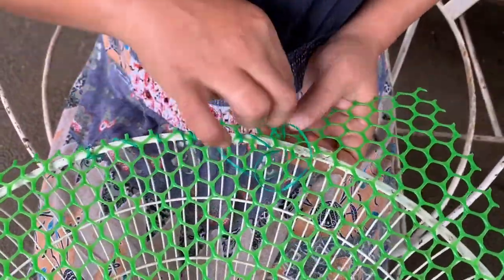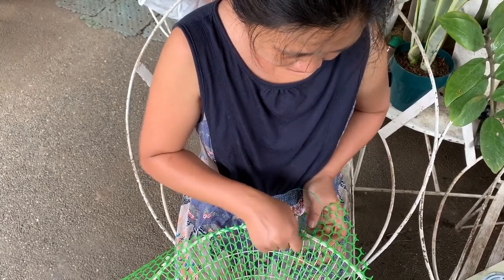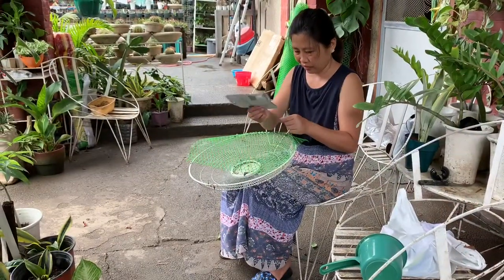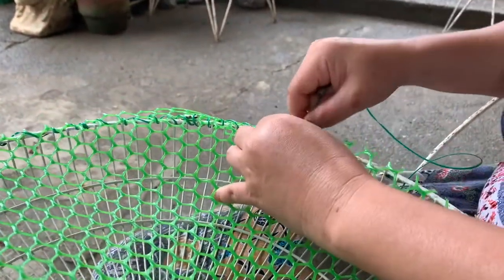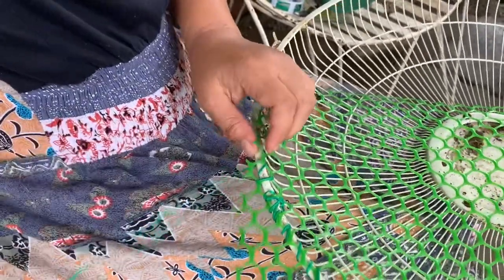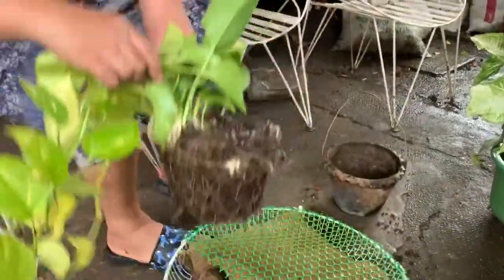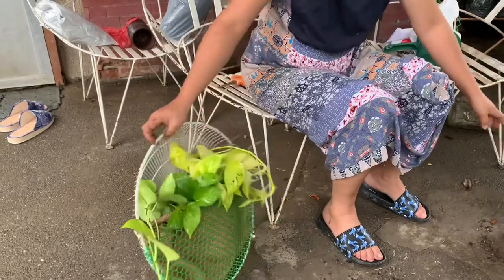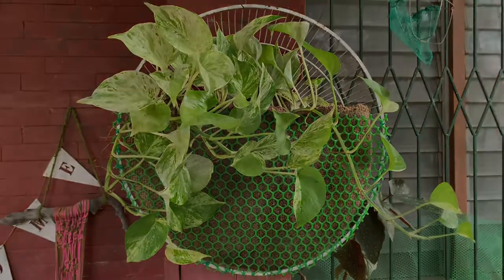How to Make Recycled Hanging Planter Using Old electric fan and Plastic Screen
Recycled planter
Jute sack
Plastic screen
Magic tie wire